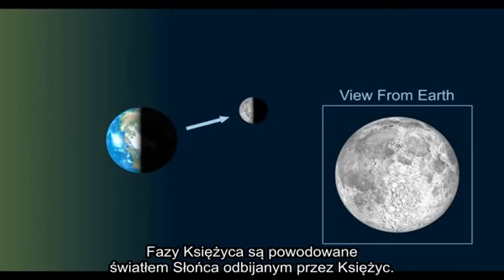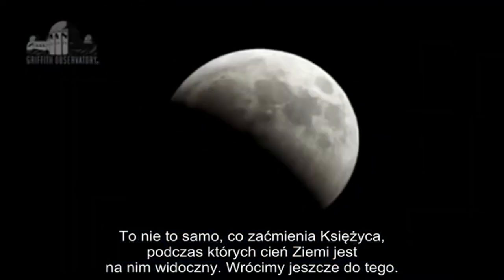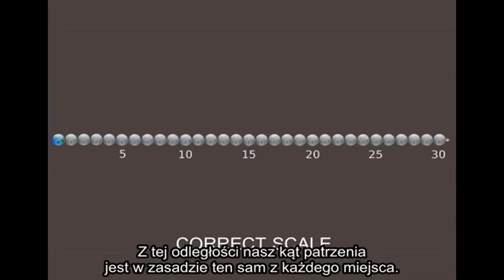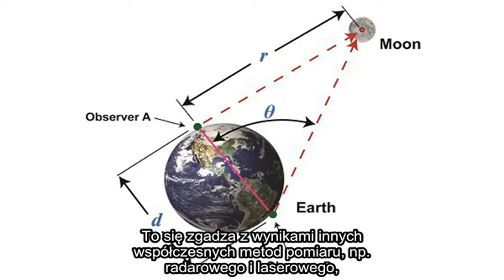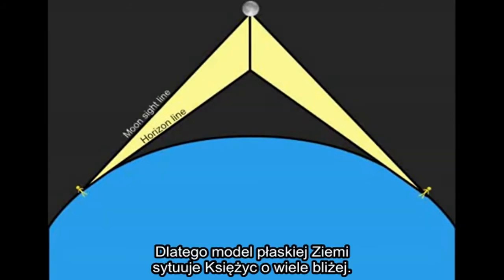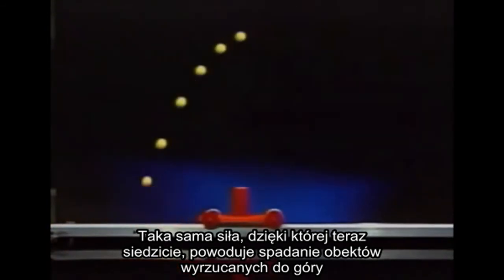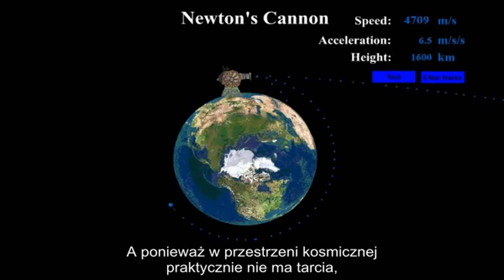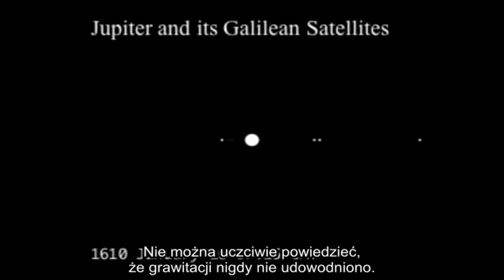Mit Teologi Płaskoziemczej - Dowodząc Kulistości Ziemi - Część 3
Obalenie Mitu Teologi zwiedzenia płaskiej ziemi , staje się rzeczywistością ...
Napisy - Krzysztof Dubis